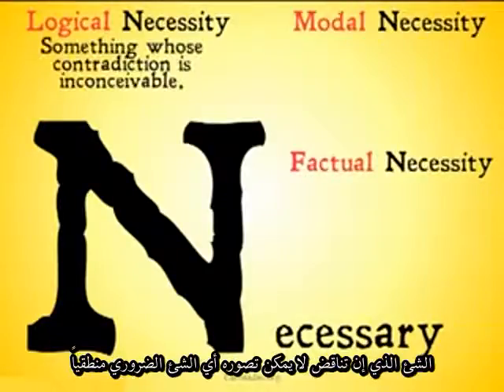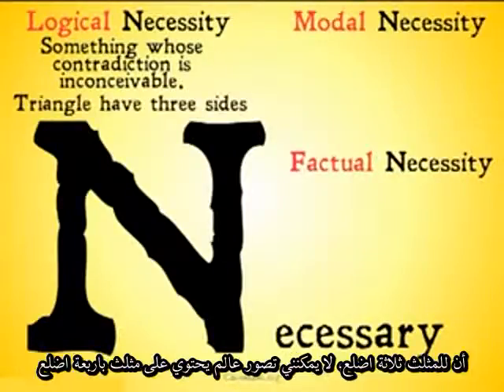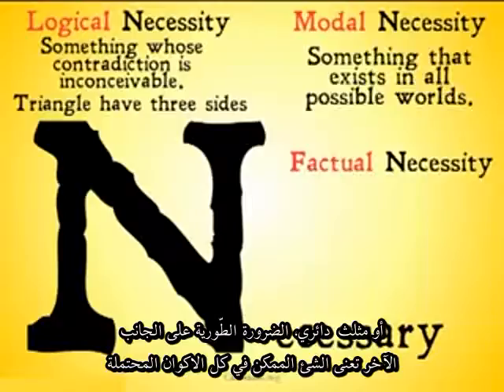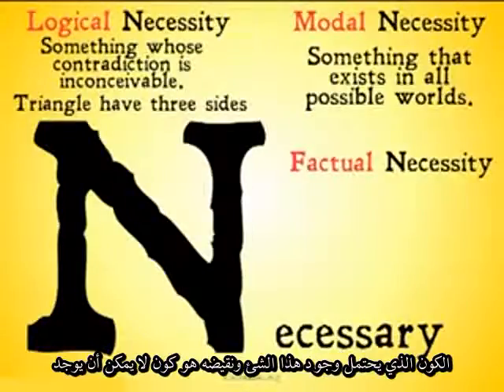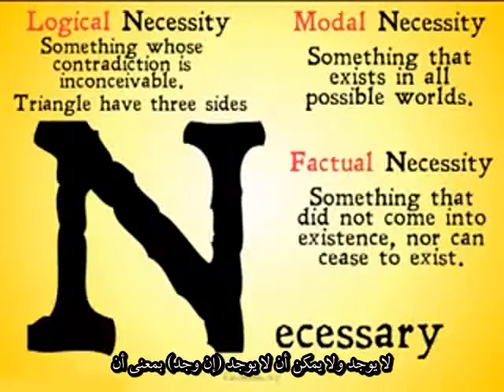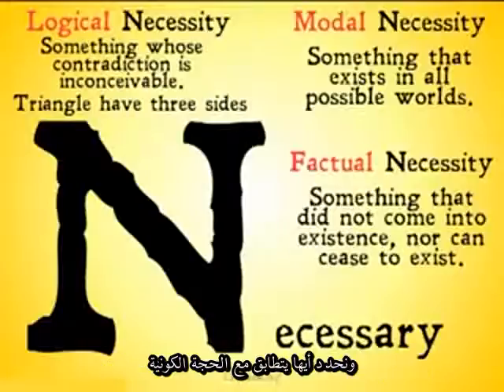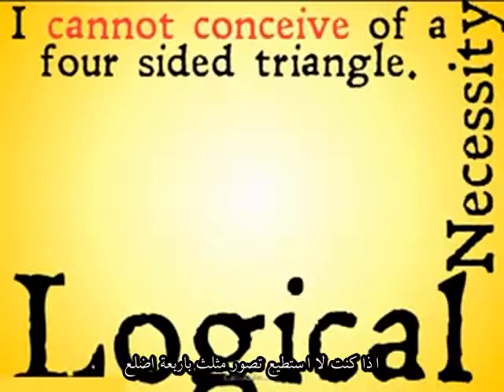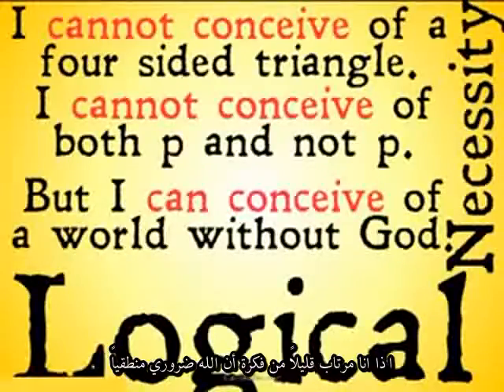نقد الحجة الكونية ج٣ (كانط)